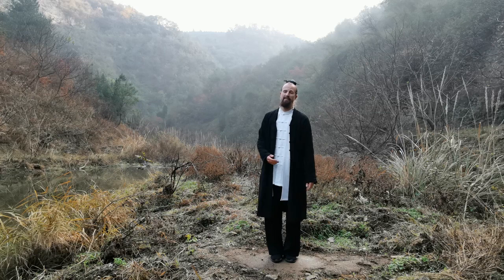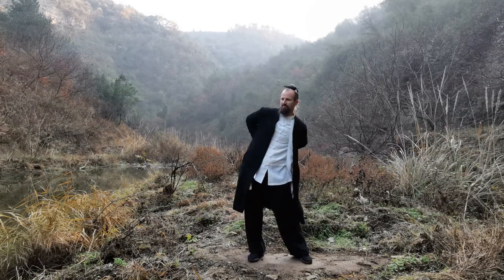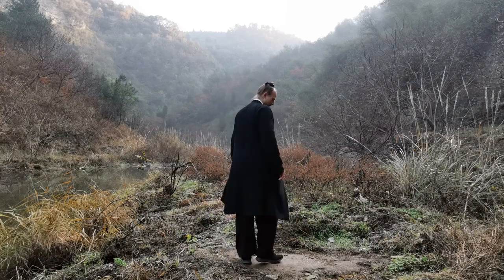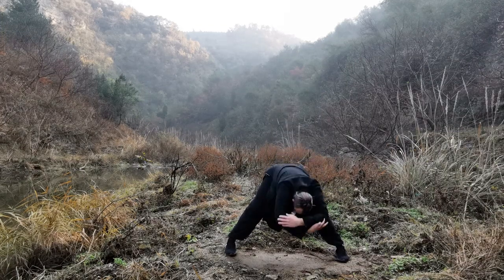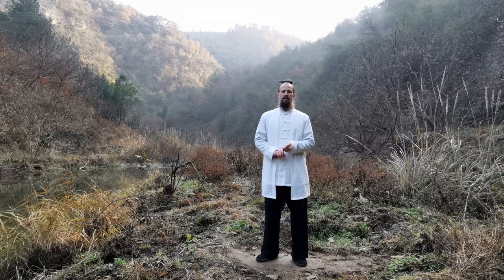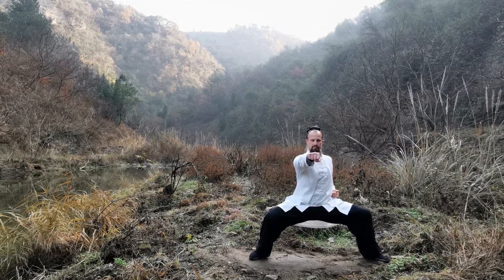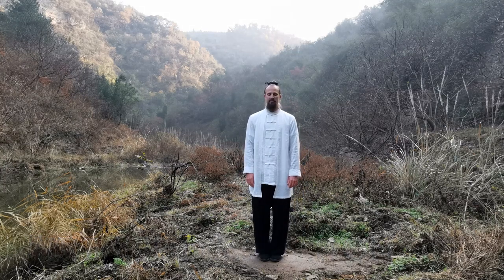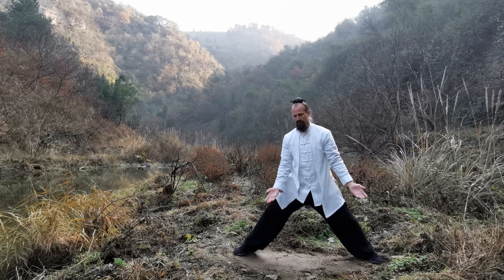Complete Horse Stance Training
Today's video is the collected training video of this weeks tutorials about Horse Stance. Add these basics to your routine and get ready for more to come!

Warmup      01:07
Stretch        05:29
Practice      12:38

Wudang Way
Episode #12

Filming by Doline Charmillot and John Abercrombie. A simple thank you here feels inadequate for all of their patience, advice, and support throughout this whole process. Nonetheless, thank you both from the bottom to the top of my heart.
Currently Living, Studying, and Teaching in Wudang, China

The Ways of Wudang Channels

**Also available wherever you get your podcasts.